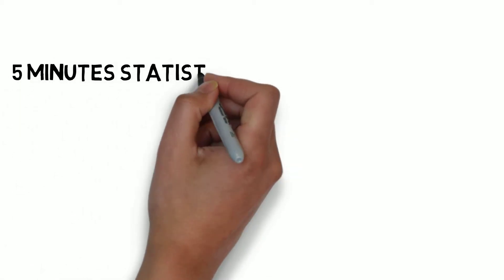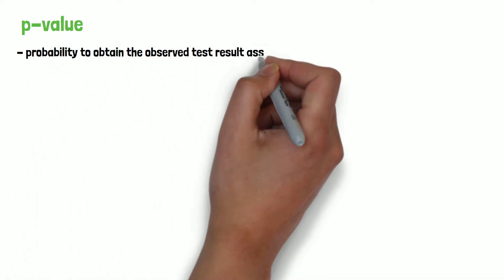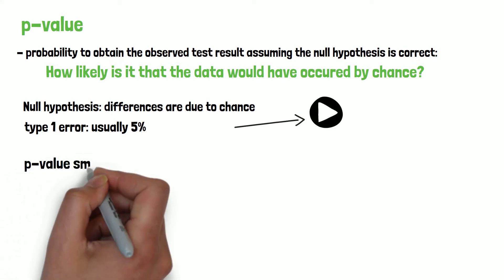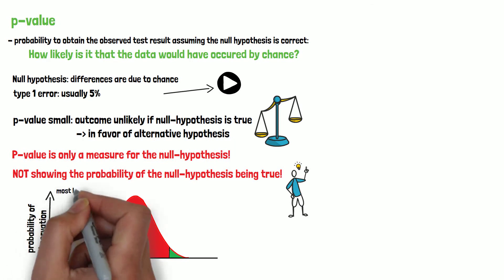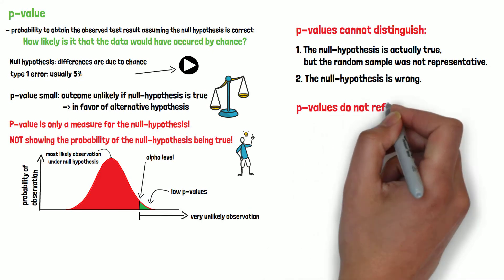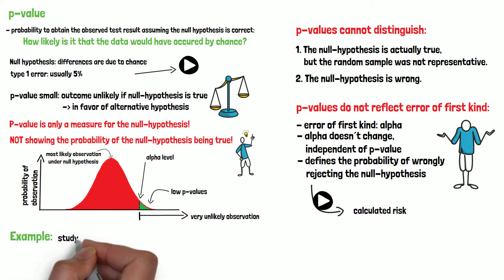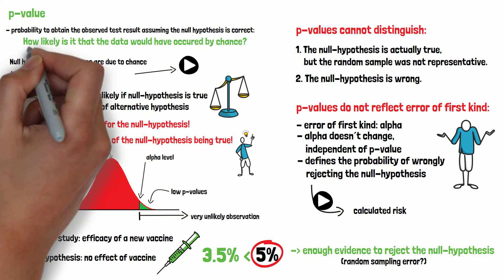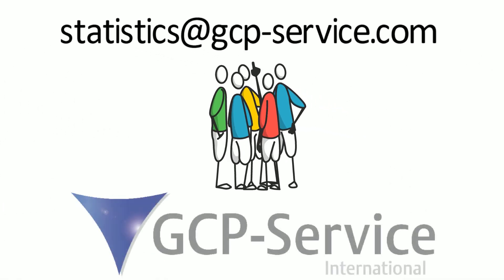5 Minutes statistics for clinical research - What do p-values show?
In every clinical trial statistics play a very important part. Decisions in clinical trials are often based on p-values obtained from hypothesis testing. But what do p-values show? What is the difference to the error of the first kind?Find out more in our new video!